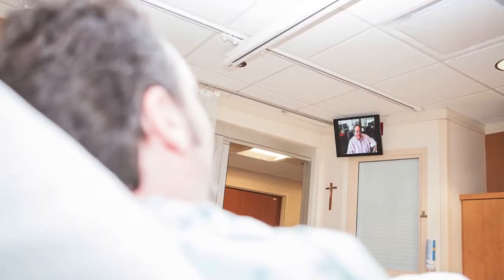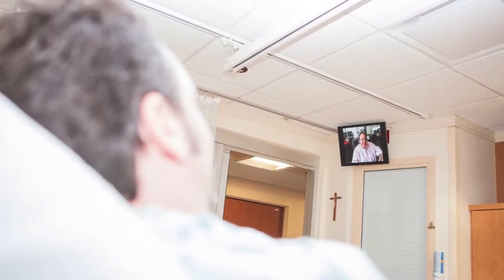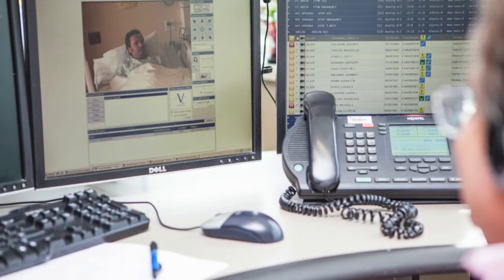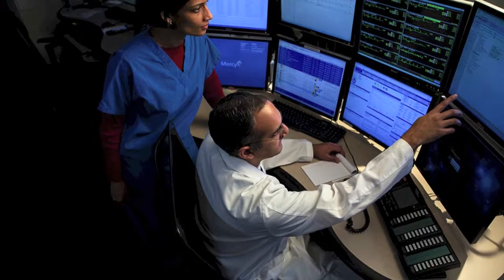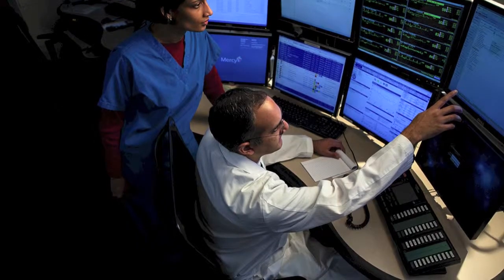Bridging the Gap with Telemedicine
Mercy's telemedicine program started with the eICU and now includes nearly 70 different initiatives. Wendy Deibert, vice president, Mercy Telehealth Services, discusses the system's telemedicine strategy, which includes an infusion of funds from a federal grant.